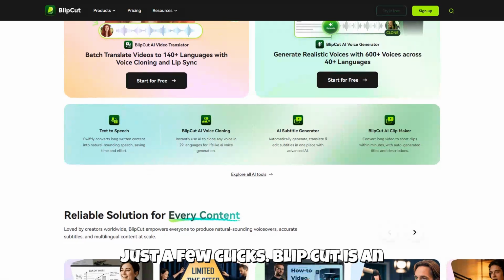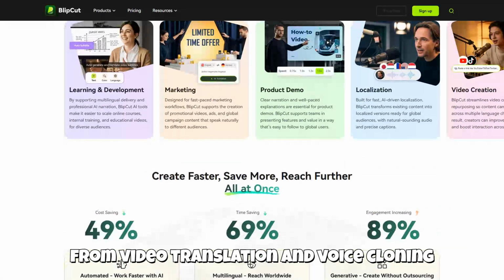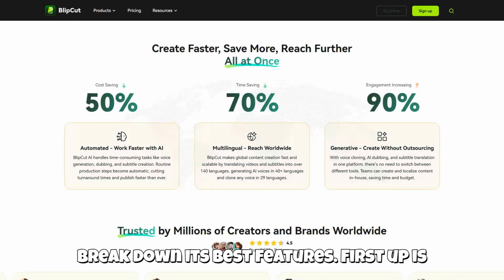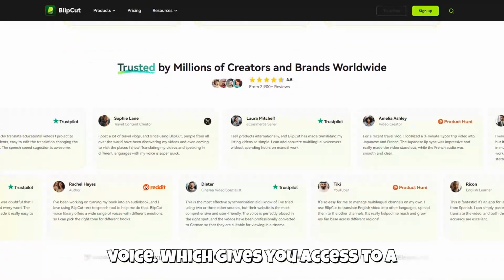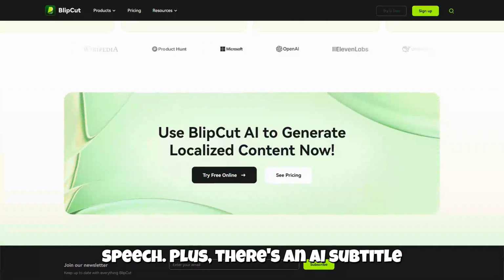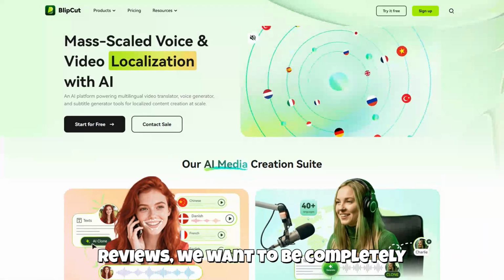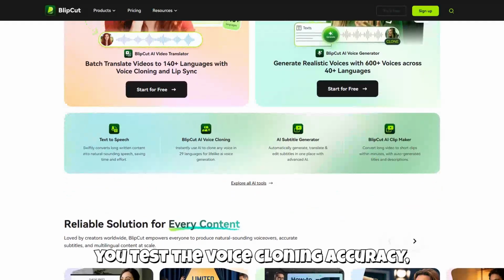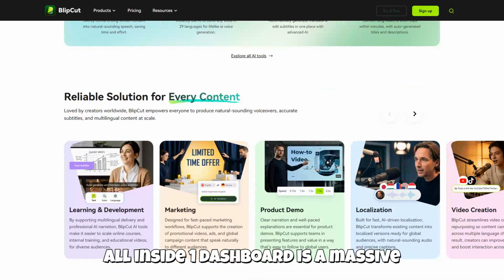How to Use BlipCut to Translate & Dub Videos with AI in 2026 (Easy Tutorial)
Learn to translate and dub videos with AI in BlipCut 2026 for content creators, marketers, educators, and businesses. Perfect for creating multilingual videos, localizing content, and reaching viewers around the world.